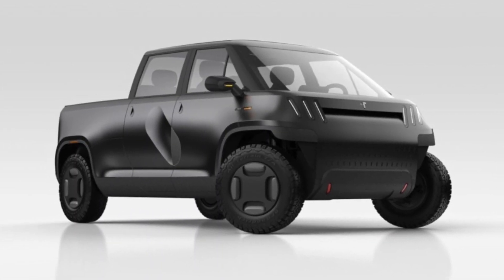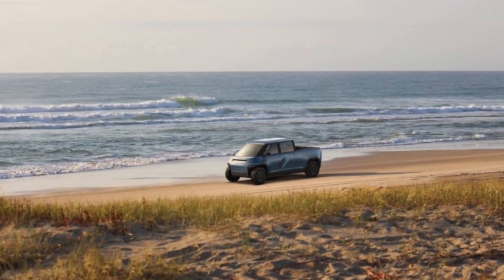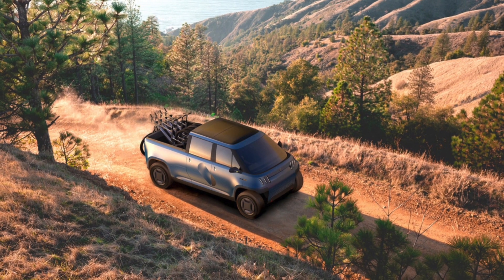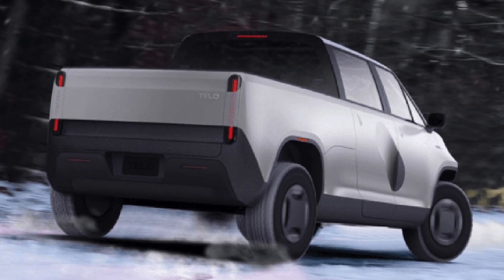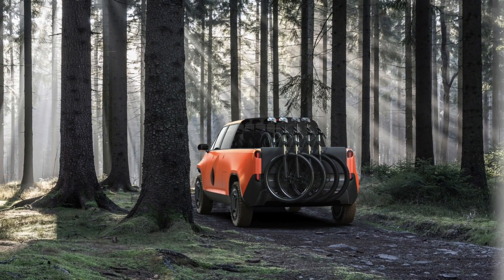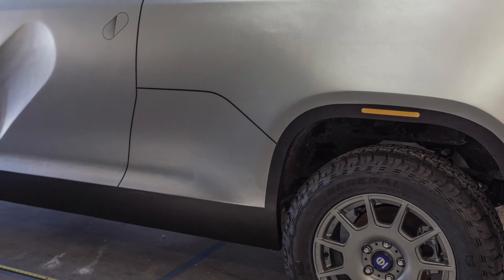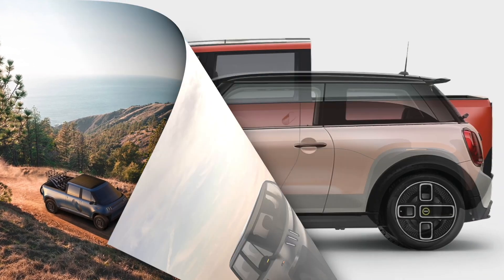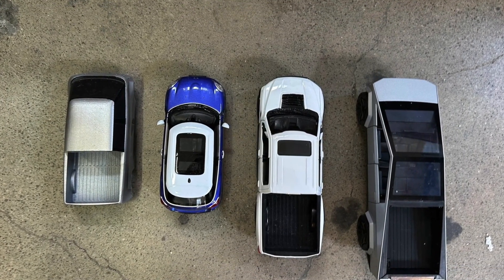TELO Trucks makes the world’s most efficient EV pickup for urban living and weekend adventuring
TELO is a Tiny Electric Truck With Big Load Capacity and 350-Miles Range.
Trucks are hugely popular across the United States, with pickups (and SUVs) ranked as the most popular segment of vehicles over the past four years. Unsurprisingly, electric trucks like the Rivian R1T and Ford Lightning are also doing well, with growing demand for vehicles with load capacity, EV efficiency and performance, technological amenities, and the option to get off the beaten path to seek adventure tempting car buyers into PHEV trucks in droves. But trucks today are increasingly oversized for everyday tasks, especially for those living in urban zip codes where parking a mid or full-size truck can prove challenging. TELO, a new electric truck arrives as the antithesis of the modern pickup, a small but capable EV pickup designed for urbanites who want all of the perks of a truck with a fraction of the parking space footprint.
In Japan, small alleyway width Kei trucks are designed to navigate the tightest spaces, aiding city dwellers and farmers alike with a myriad of tasks. But in the United States, even the smallest truck – currently the Hyundai Santa Cruz – still measures close to 200 inches in length and 75 inches in width. Compare those numbers to the 152-inch long TELO, an electric truck comparable in size to a MINI Cooper. Yet this wee work and play vehicle also is outfitted with the same as most Toyota Tacoma trucks (a 5-foot bed; though still smaller than this truck owner’s daily driver, a Tacoma with the 6-foot bed option), and a four-door five-passenger spacious interior.
With a pugnacious front somewhat reminiscent of the Canoo pickup truck, but smaller, the TELO’s modest proportions offer something beyond a parking space-friendly demeanor. This little EV can keep on trucking for 350 miles between charges.
The TELO’s 106kWh battery pack charges to capacity in just 20-minutes (20-80%), powering a 380 kW dual motor AWD for a total of 500 HP and good for 0-60 in 4 seconds, while delivering 350 miles of range (just enough to get you from Los Angels to San Francisco in one go).
“For us, the opportunity to design with the latest EV technology meant that we could create a category defining and environmentally mighty ultra-compact pickup truck,” says TELO’s Head of Design, Yves Béhar. “It is designed for city adventurers who want a vehicle nimble enough for city streets and robust enough for outdoor exploring, with plenty of space for their people and gear. It has been an honor to bring to life an unparalleled EV truck which offers best-in-class utility, safety and all around drivability.”
The TELO’s bed capacity is expandable thanks to a specially designed mid-partition between the back-seat and the truck bed. Folded down, longer items can intrude from the truck bed into the interior of the truck, enabling transport of items as large as 4-feet by 8-feet sheets of plywood, long ladders, or as shown here, an armada of 9-foot surfboards.
TELO is being aimed at “urban adventurers” seeking the practicality of a small footprint vehicle for the daily tasks with the load capacity and power of a traditional truck, and noting our own positive response to this design, TELO has a good possibility of establishing an entirely new segment sorely lacking in the United States market: the mini electric truck.